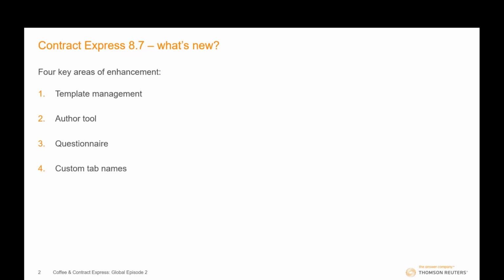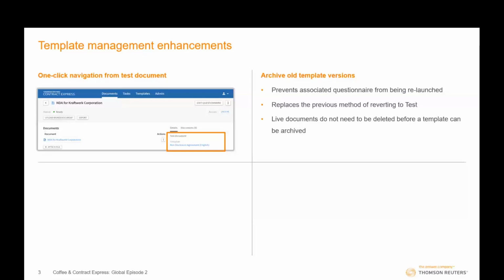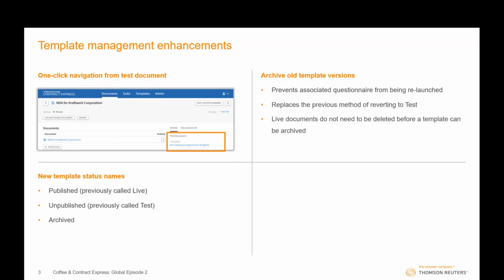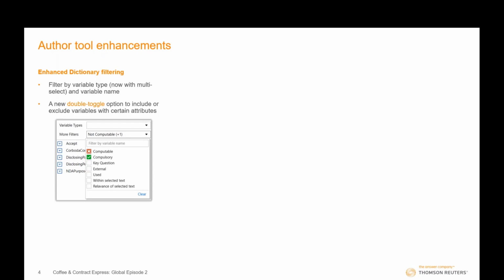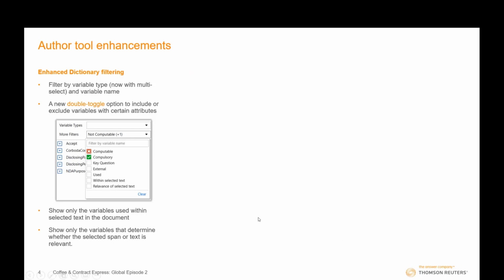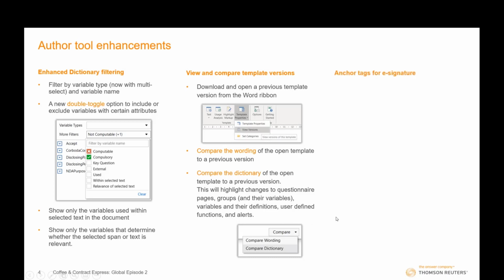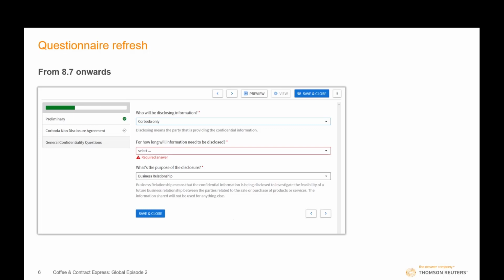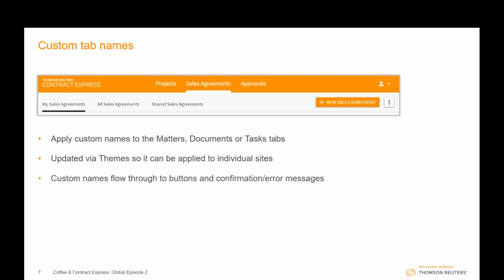Coffee and Contract Express 2 (Global): What's New in Contract Express 8.7? with Cassi Waddy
This was delivered by Cassi Waddy, Director, Product Management, and gives an overview of the new features introduced in Contract Express and Contract Express Author 8.7.